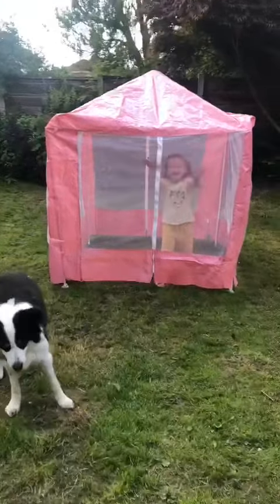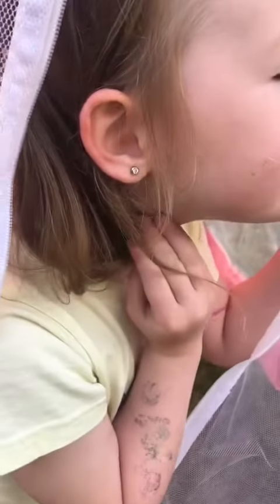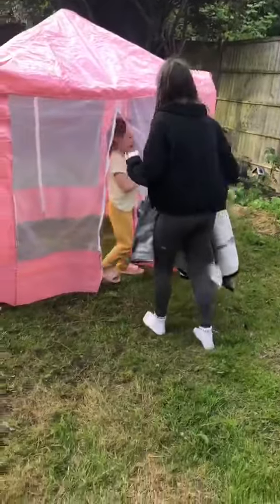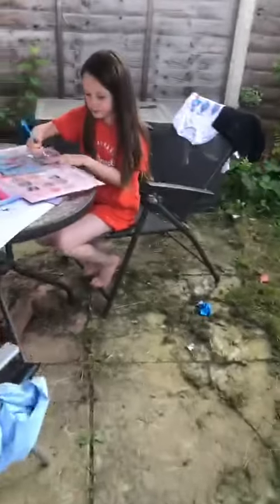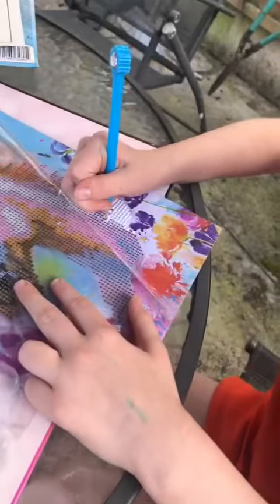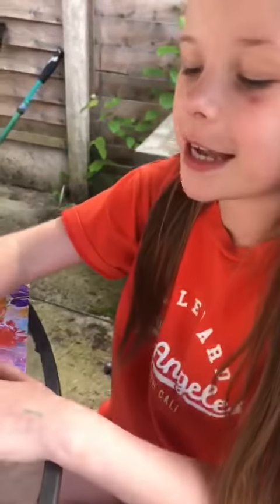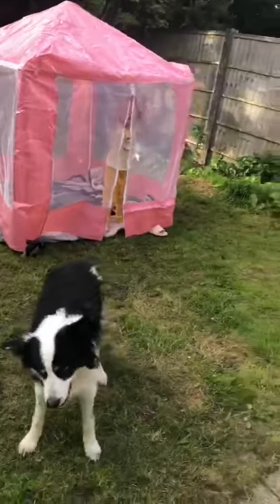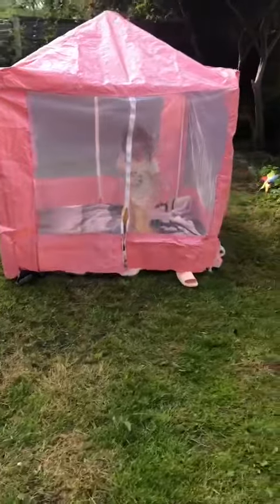13 October 2024